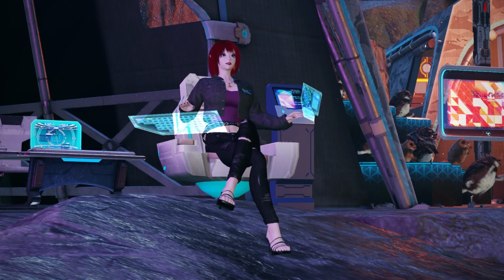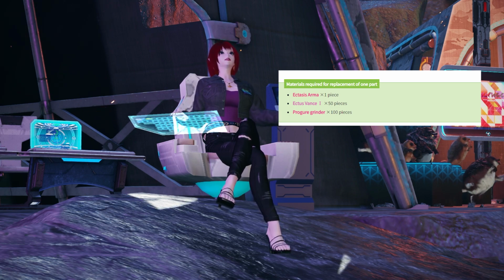PSO2NGS Dostasis Armor and You - Should you upgrade immediately?